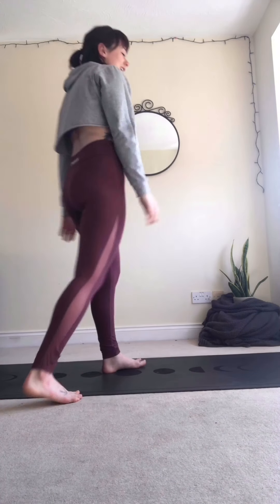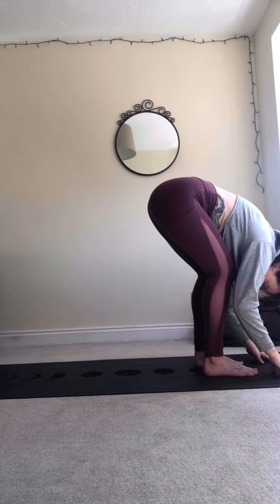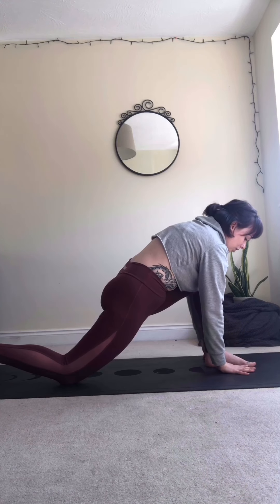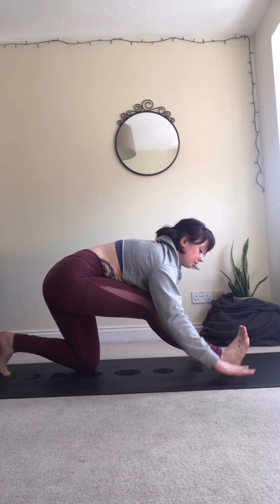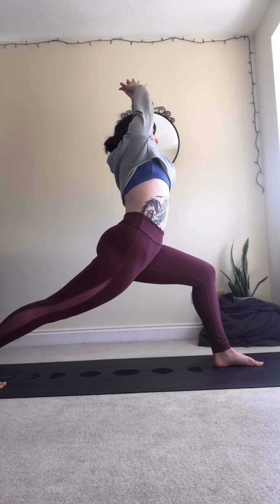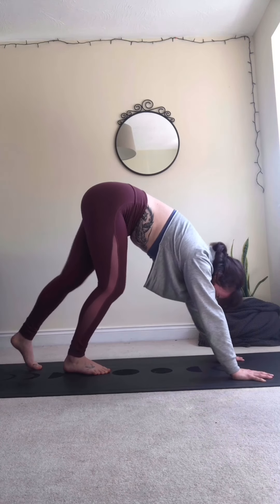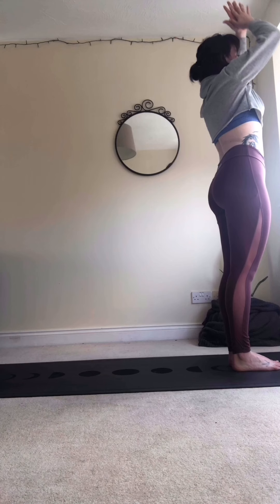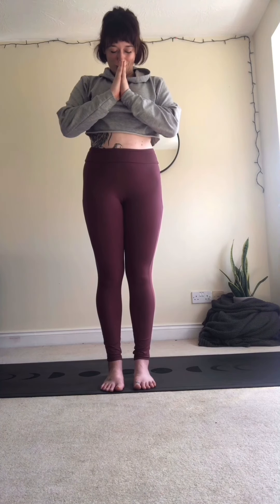Lucy’s Mini Yoga Flow